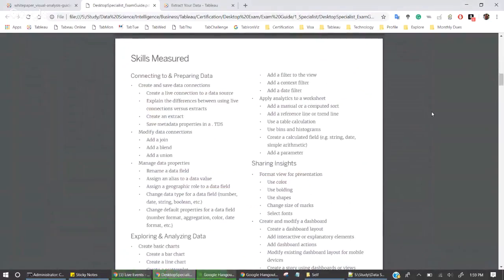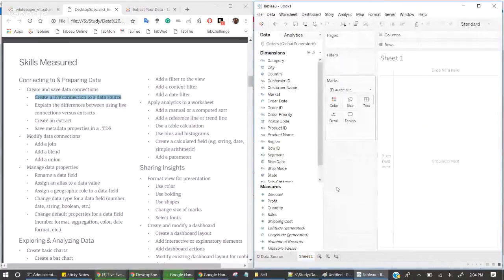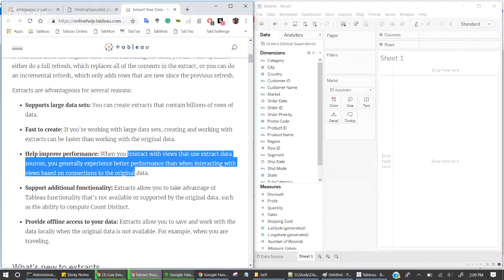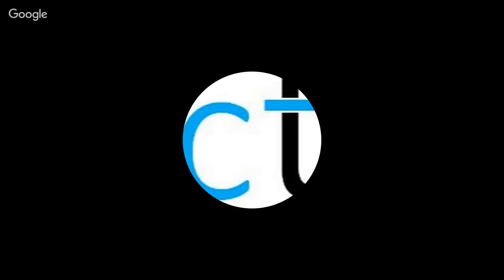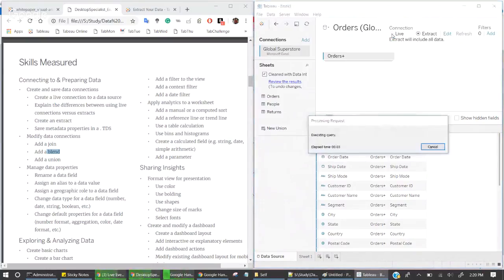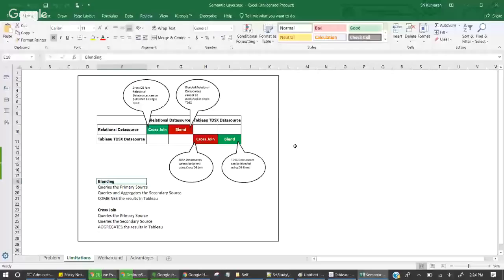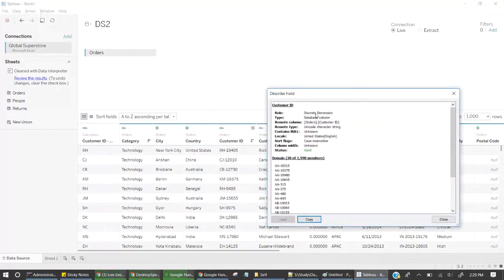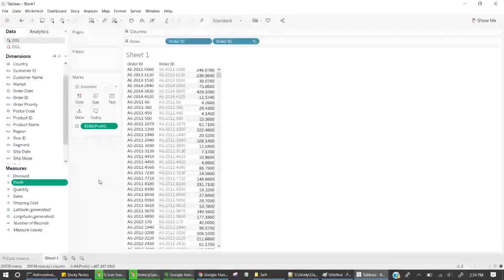Tableau Desktop Specialist (Session-02)